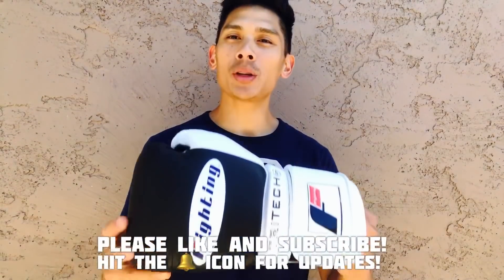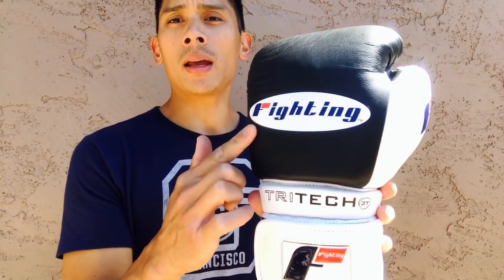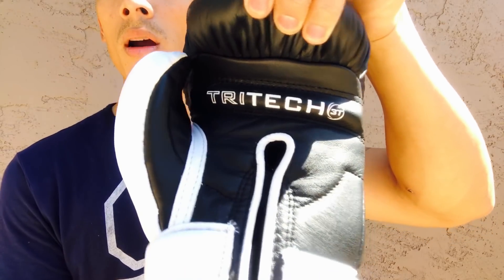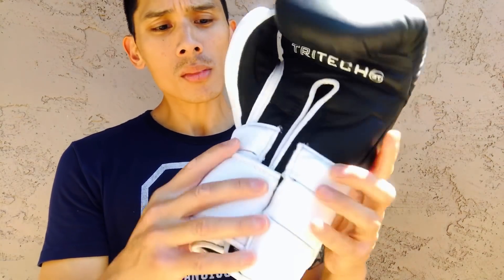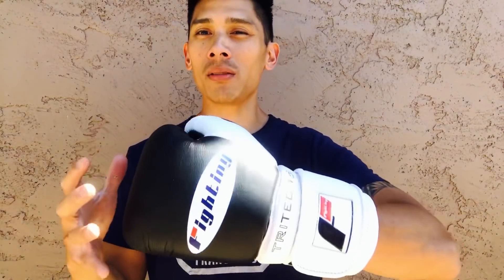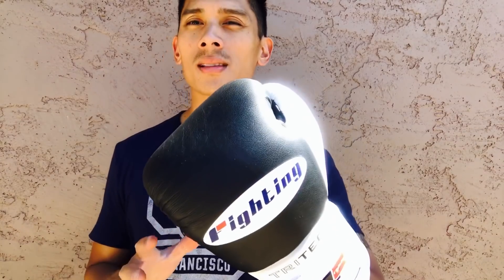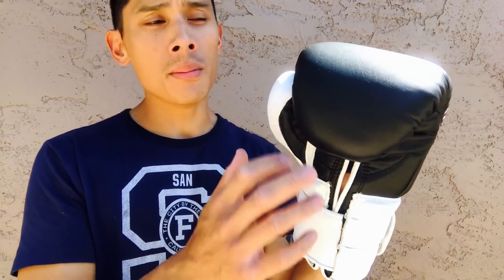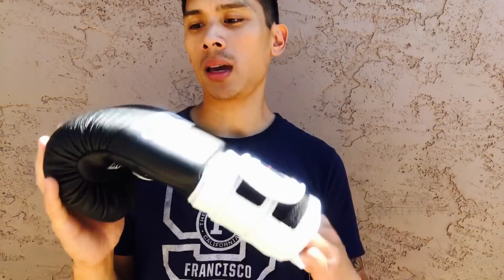Fighting Sports Tri-Tech Tenacious Boxing Gloves REVIEW- ONE OF THE BEST GLOVES FOR PROTECTION?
9 1/4 " Wide from side of index finger to side of pinky finger
8" Tall from bottom of palm to top of middle finger
11" Closed Fist Circumference